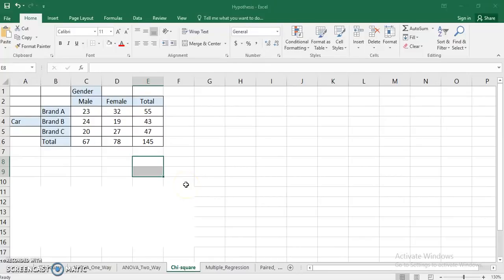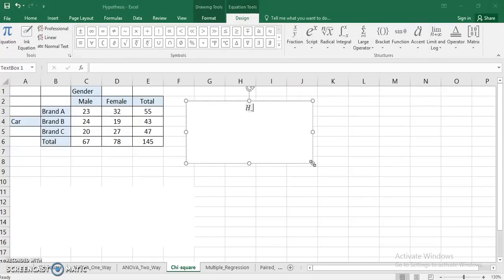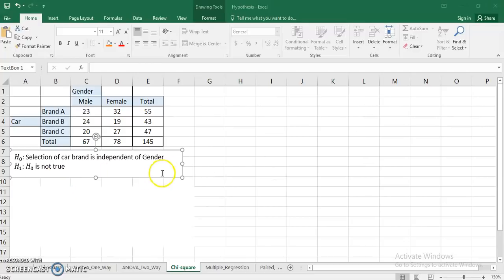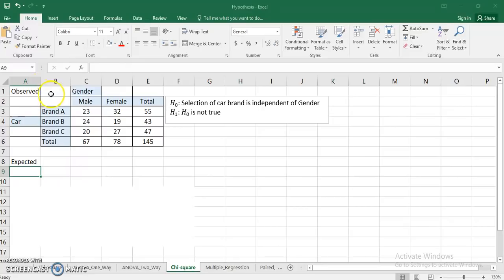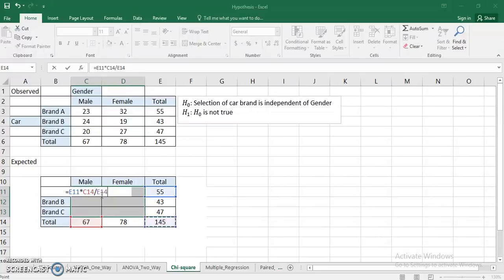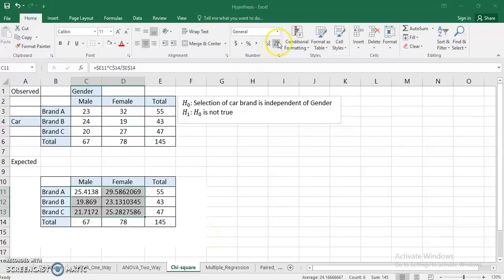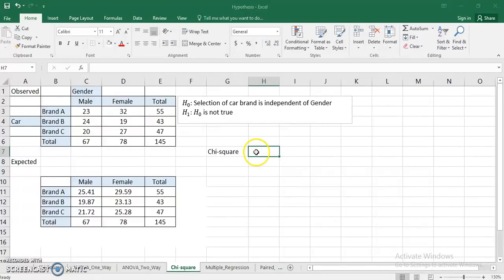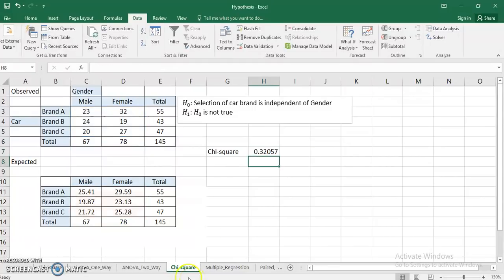Chi square Lec 01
This lecture discusses an example of Chi-square Test